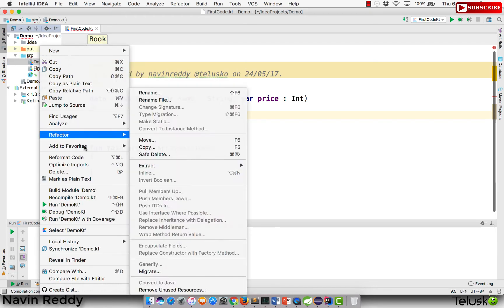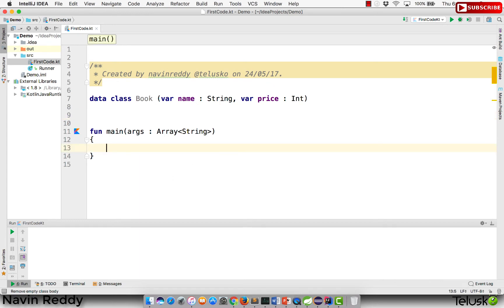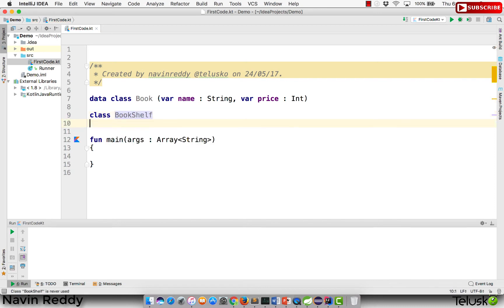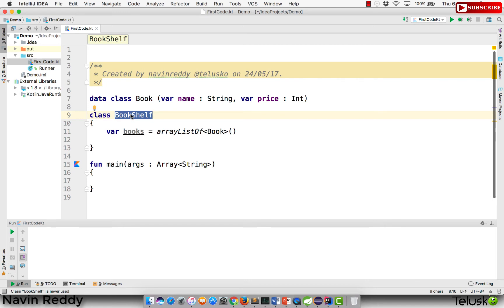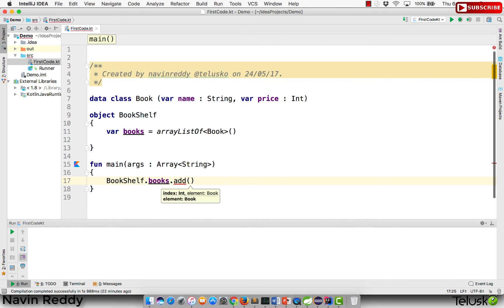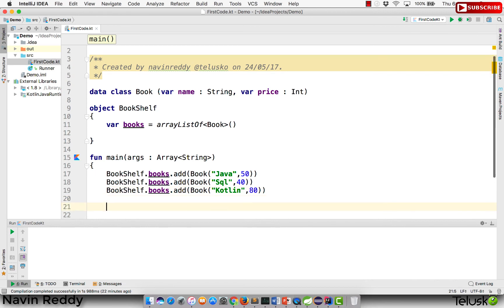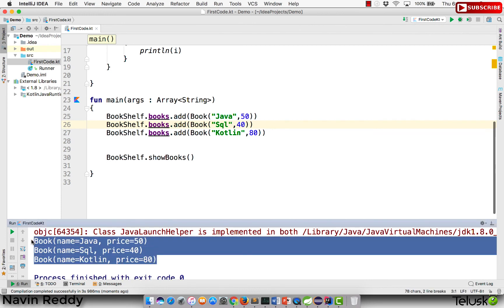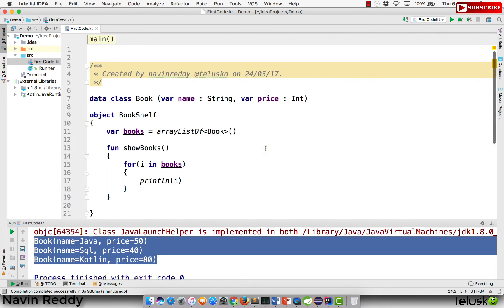#34 Kotlin Tutorial | Object Keyword